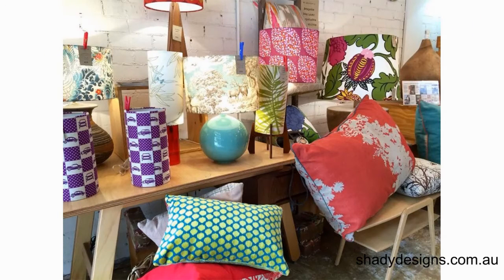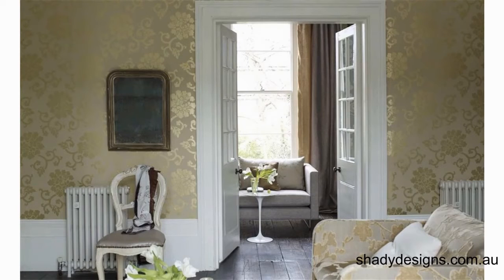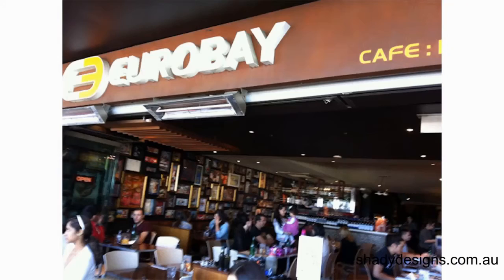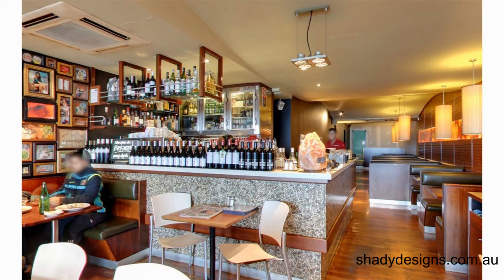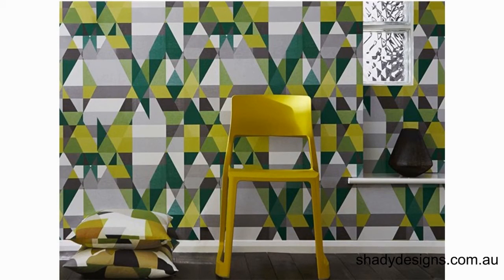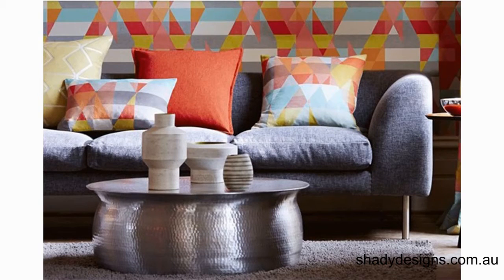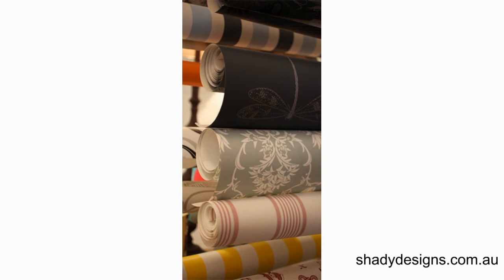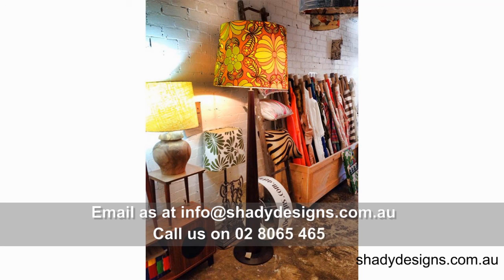How to choose the perfect wallpaper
In this short video we explore the three best ways to style your room with wallpaper